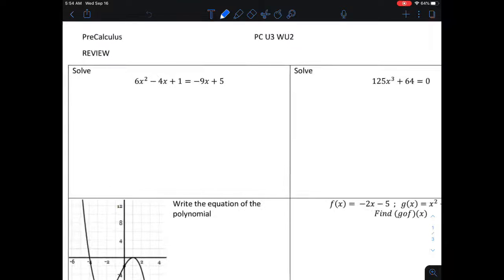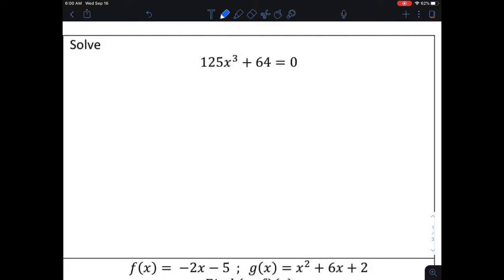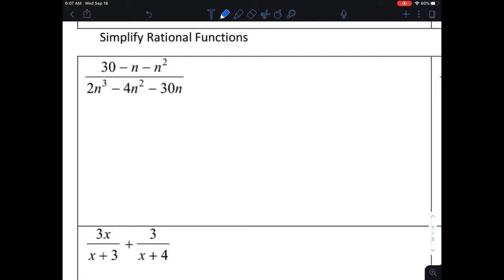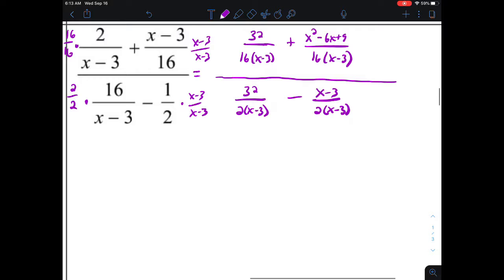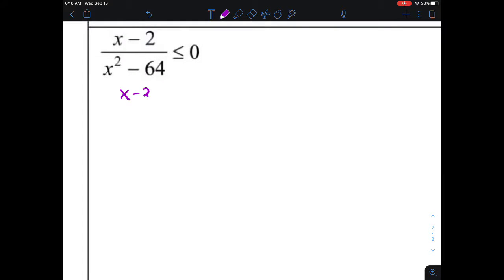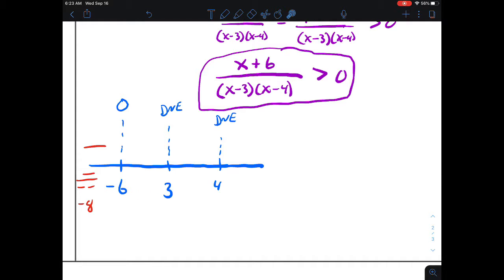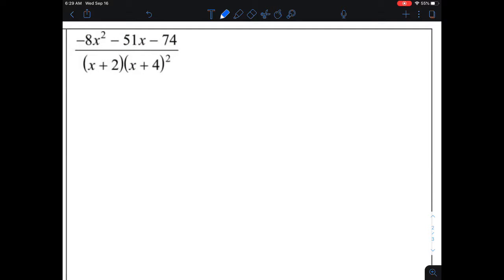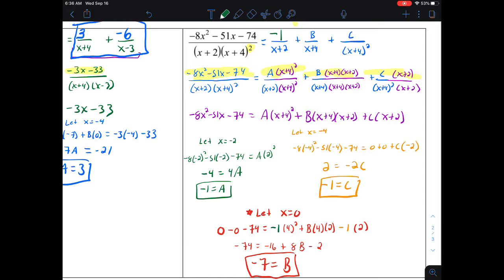PC U3 WU2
Review Items
Simplify Rational
Solve Rational Equations and Inequalities